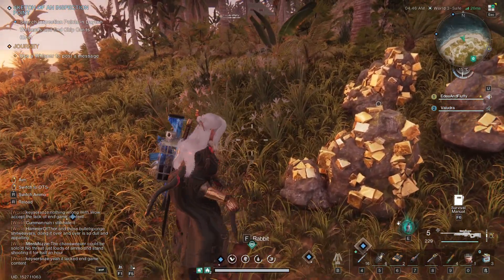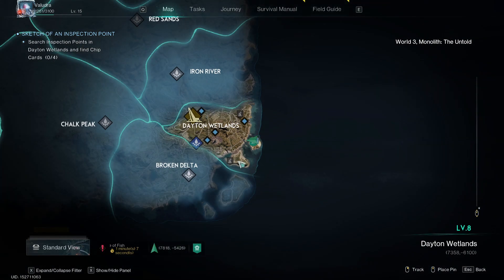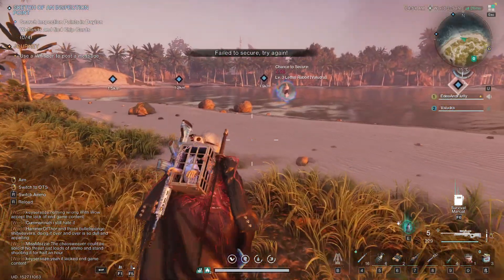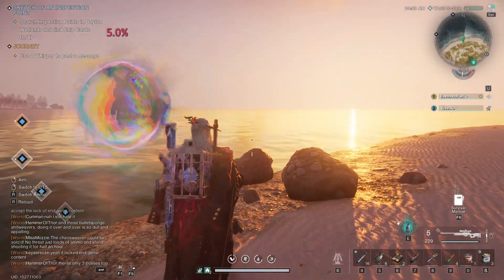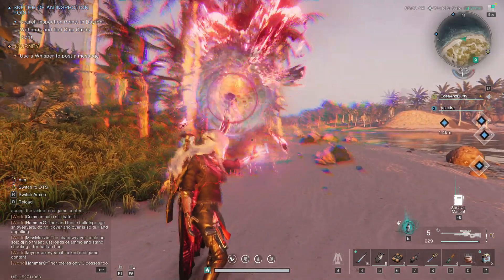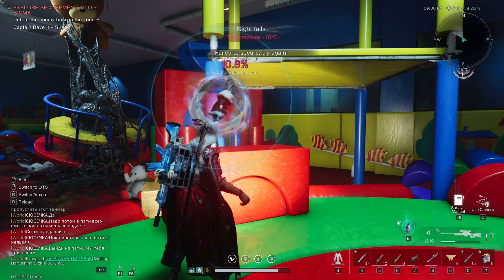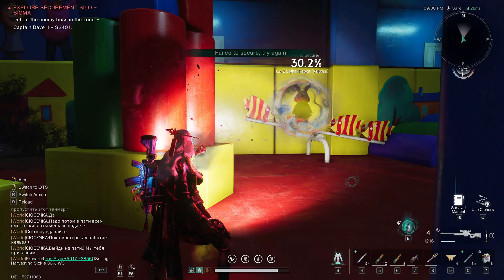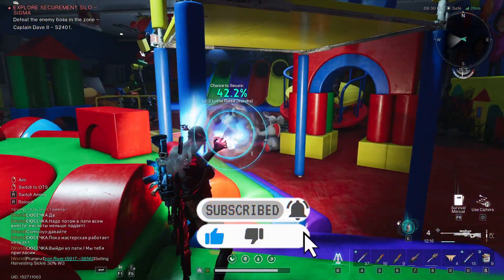How to Get the Lethal Rabbit Deviation in Once Human! (Manibus)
Learn how to quickly unlock the Lethal Rabbit Deviation in Once Human's Manibus Scenario! 🐇 Head to the Dayton Wetlands (southeast corner) and farm rabbits on the heart-shaped island. With this Deviation, you'll gain passive meat and animal byproducts like leather. Securement Silo Sigma is another option, but this is the fastest method. Watch now for detailed tips!